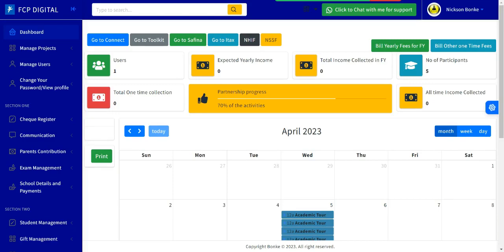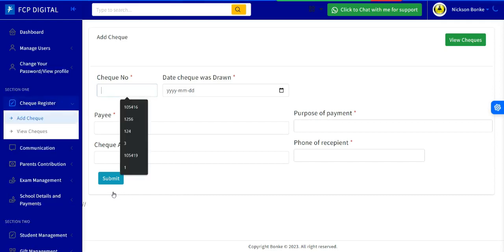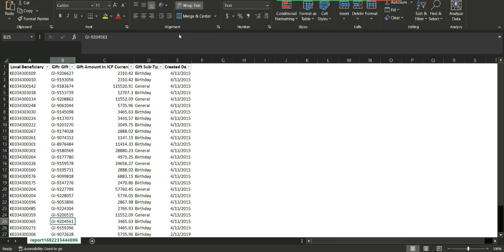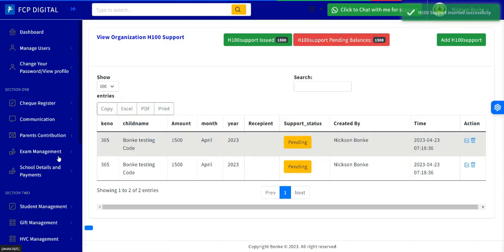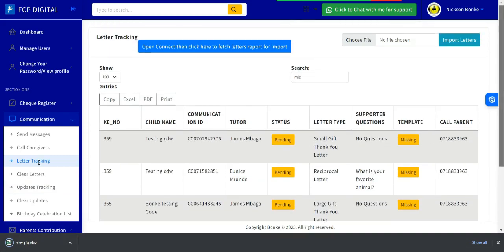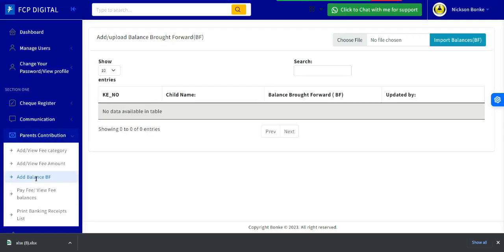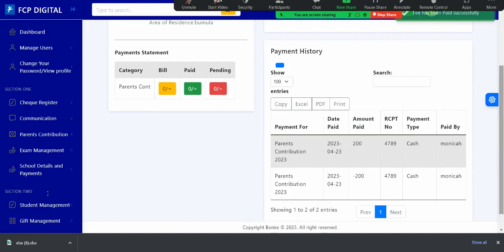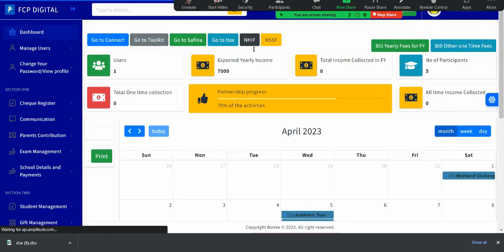New Fcp Digital Tutorials Complete